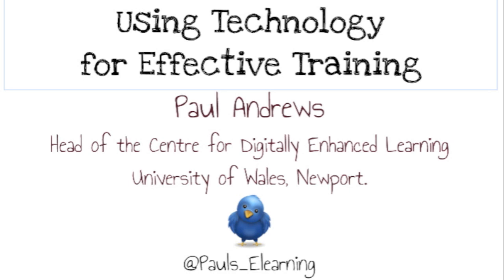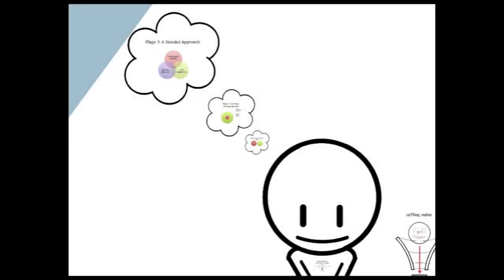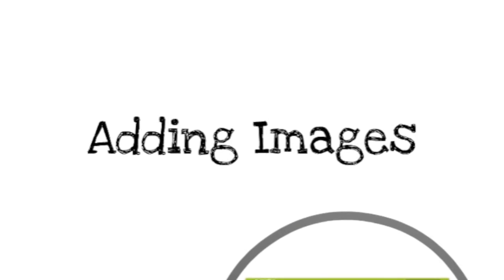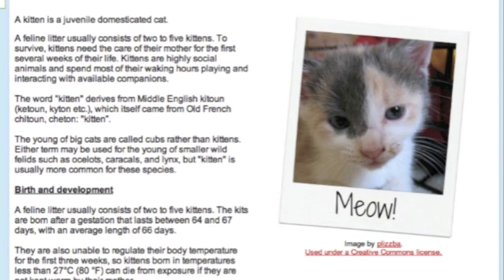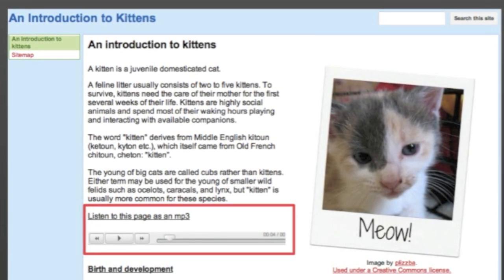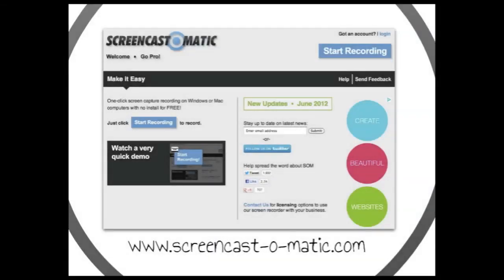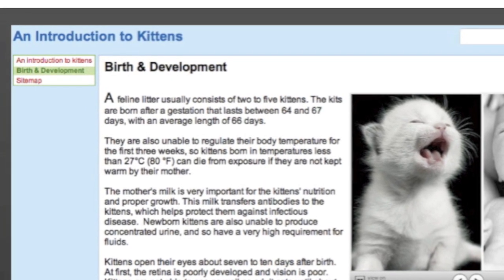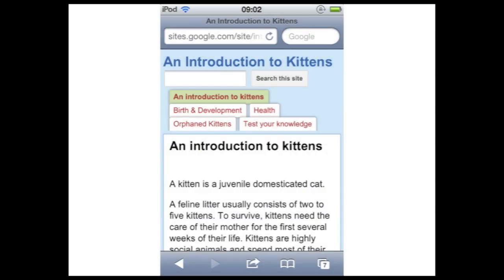Using technology for effective training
Given to the Cardiff Safety group on the 11th February 2013 at the Millenium Stadium, Cardiff.

For further information on the talk itself, plus access to all of the resources mentioned, please